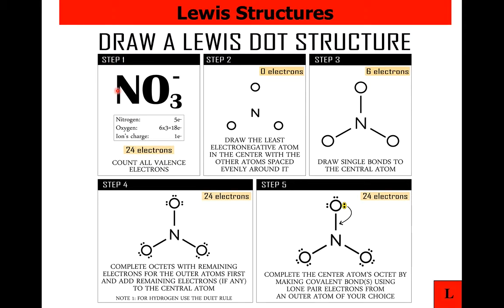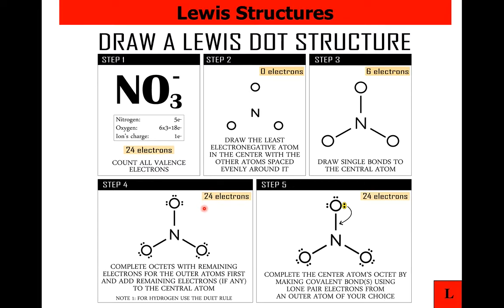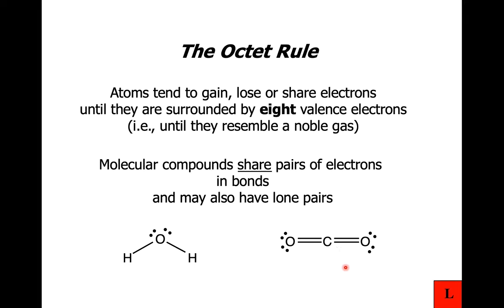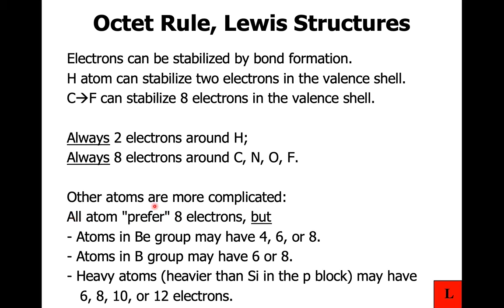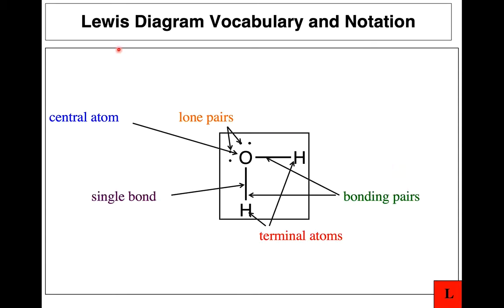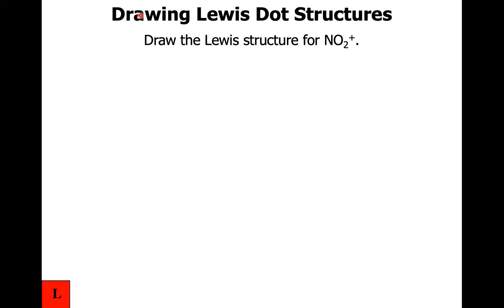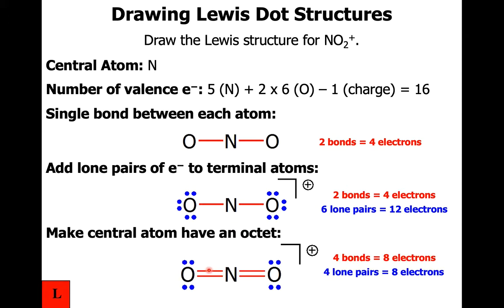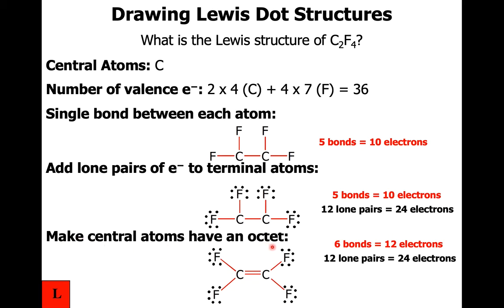CHEM 450 Week 01 1